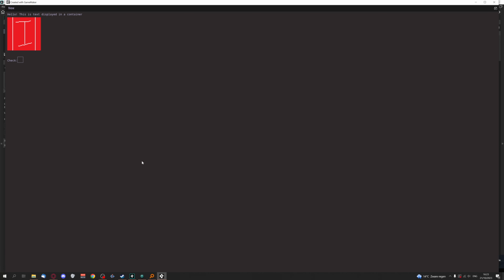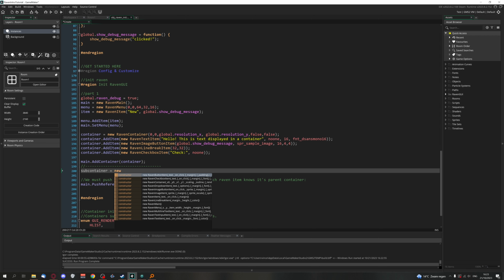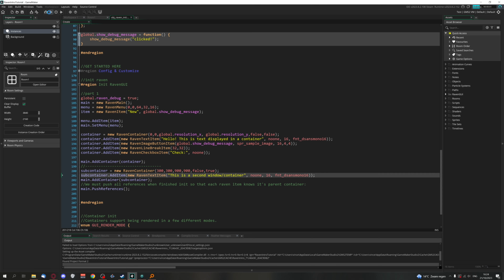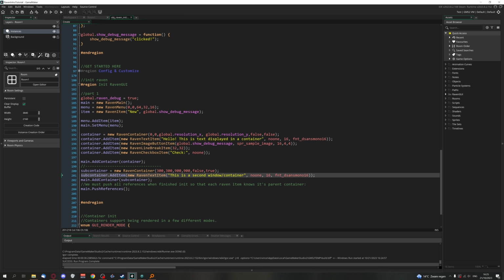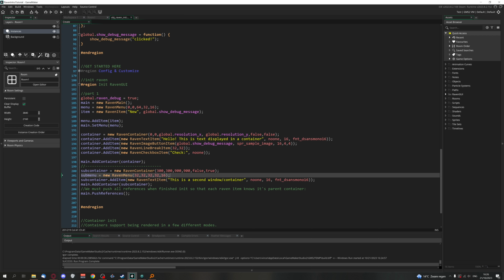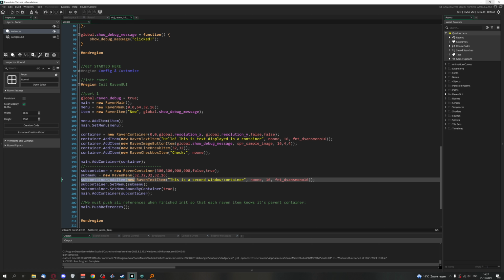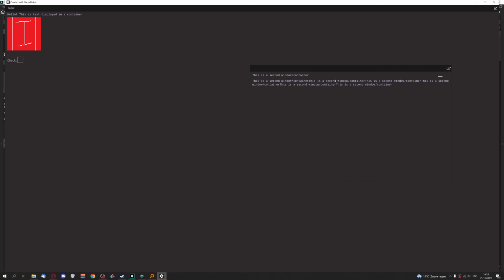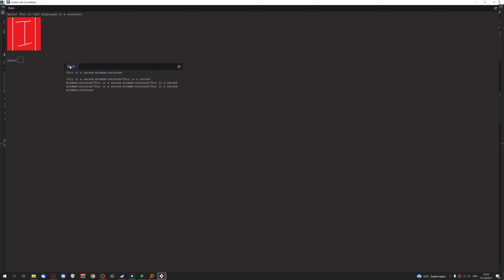Responsive UI in GameMaker using Raven #2 - Using Containers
Raven UI is a free to use UI library for GameMaker that allows you to create responsive UI's. In this video I go over creating a very simple menu, where we take a look at the main, menu, item and button components.

A few cool features of Raven include:
-Responsive UI's (scaling)
-Theme swapping (by default several themes are included)
-Resizing, locking and moving containers.
-(multiline) text, dropdowns, inputs, buttons, checkboxes.